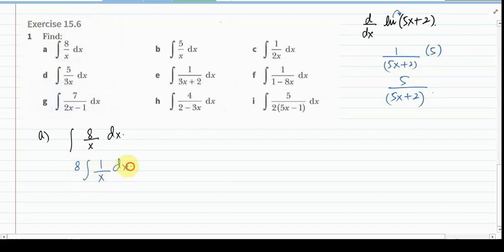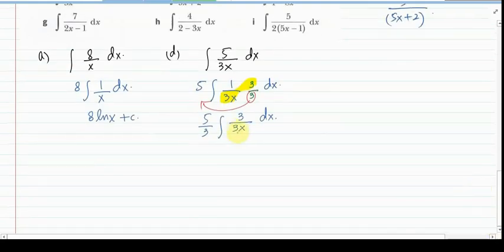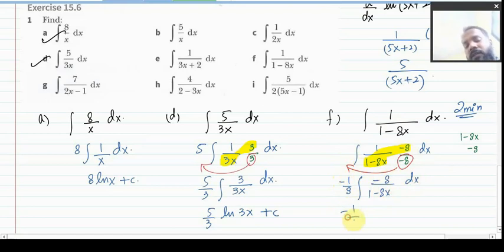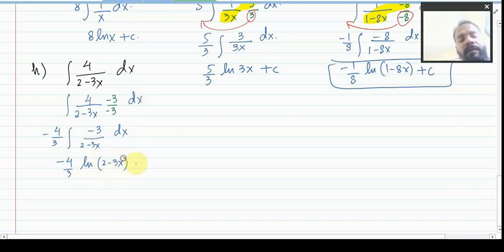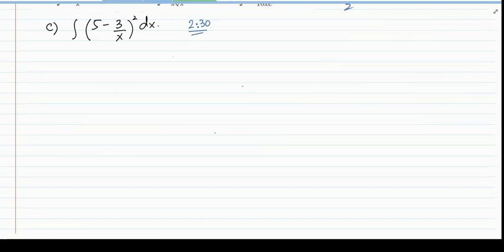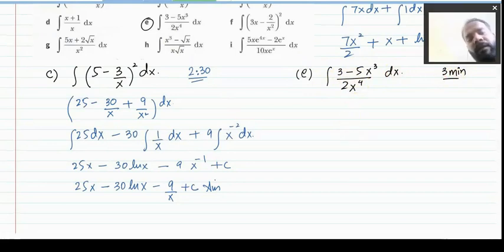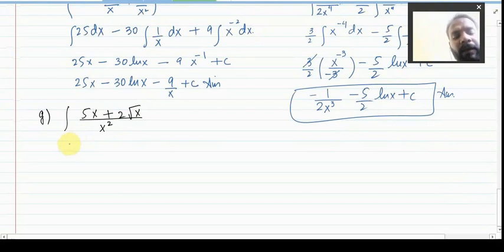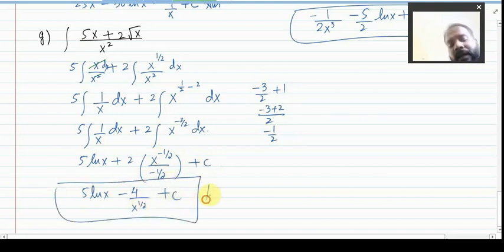Integration of Log function | Integration of Ln function | Basics | book Questions | Mathagoras